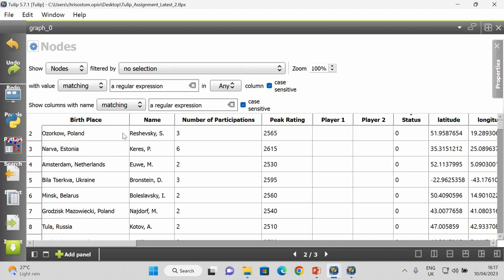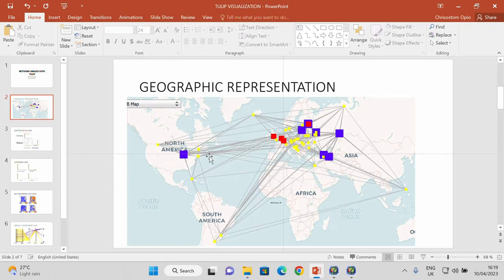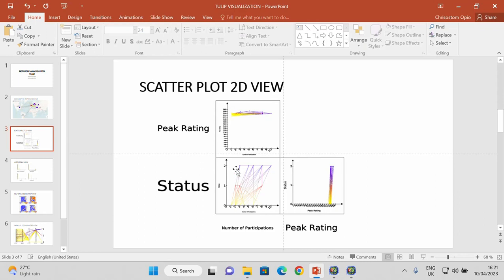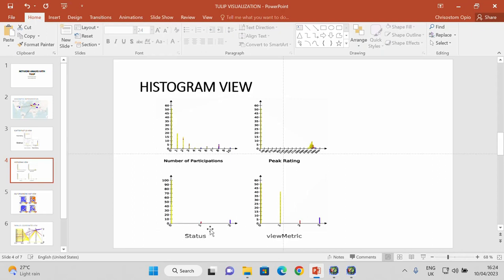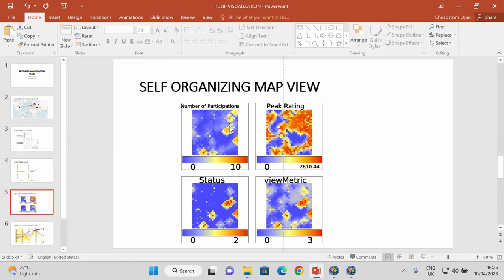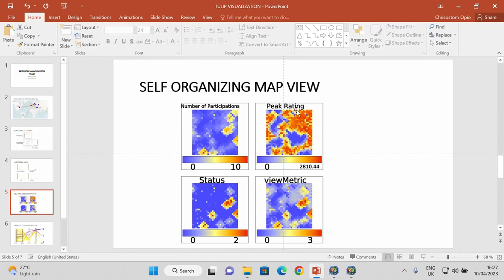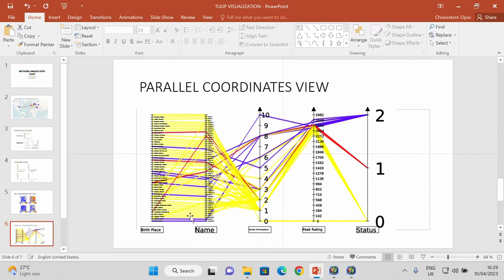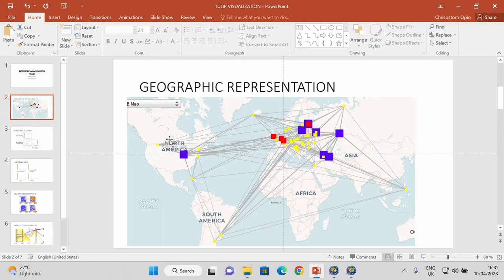Visualization With Tulip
Network Analysis of the Chess world champions Dataset. Visualizations include Geographical representation, Scatter plot 2D view, Histogram View, Self organizing map view Parallel Coordinates view, Node Link Diagram and spreadsheet view